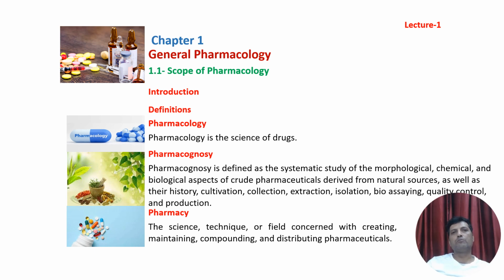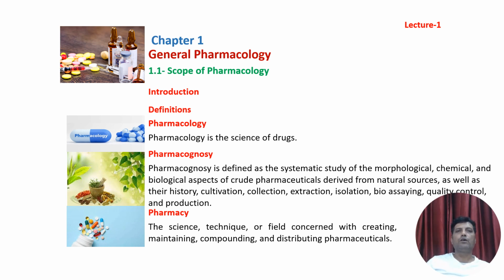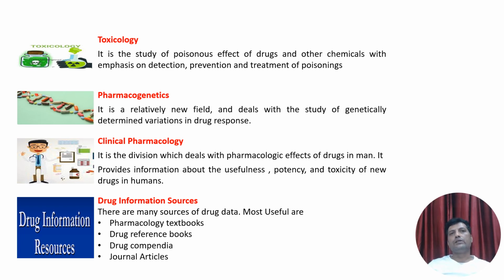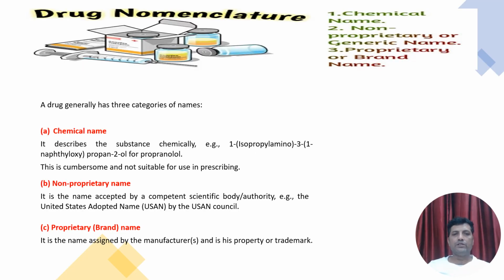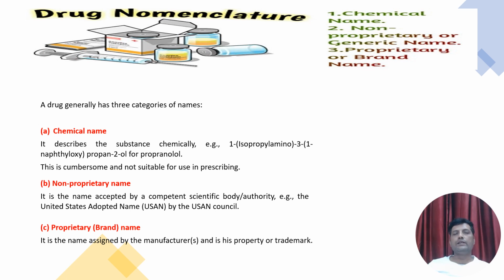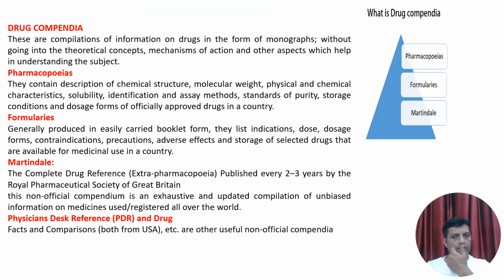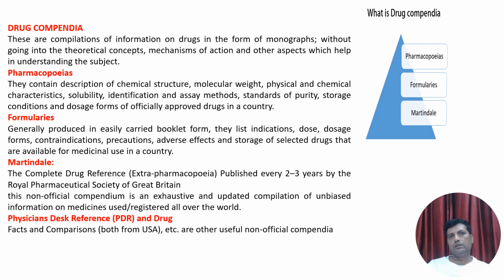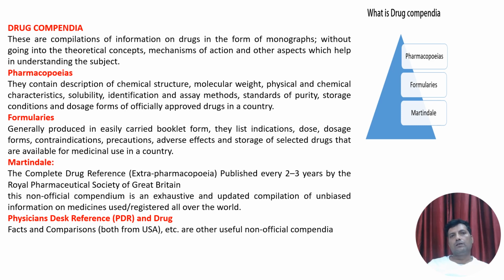General pharmacology: Terminology, Drug Sources & Nomenclature